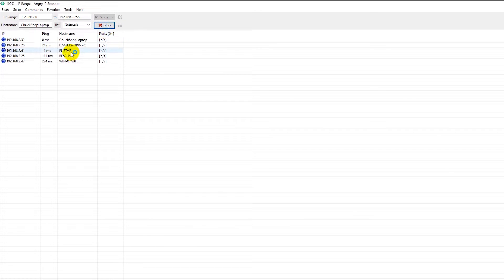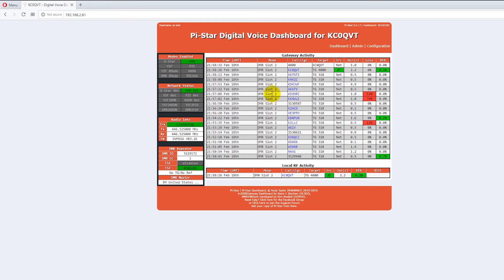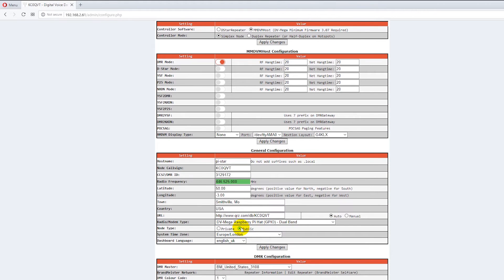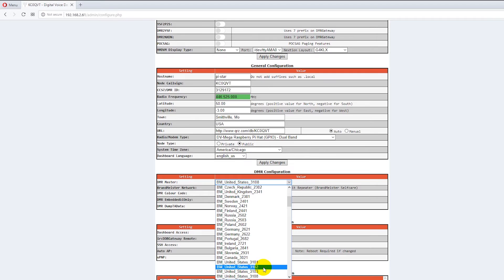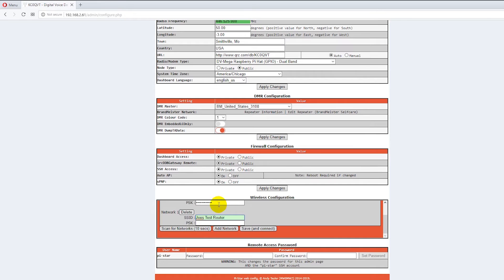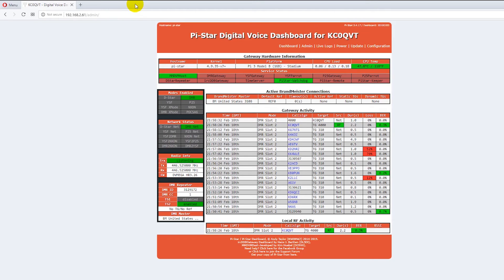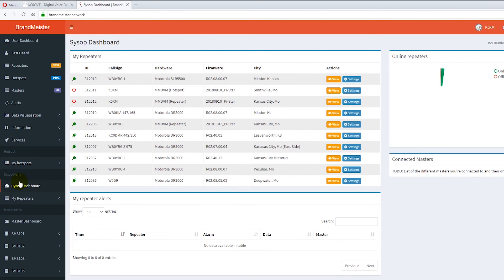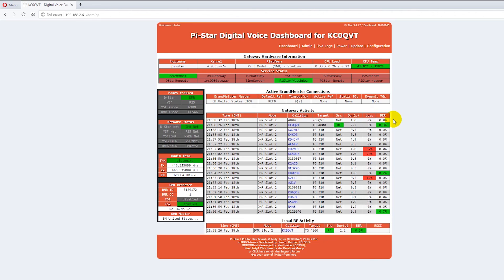Operation of a Hotspot Part 1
Watch as Chuck, KØXM shows you the operation of any hotspot.